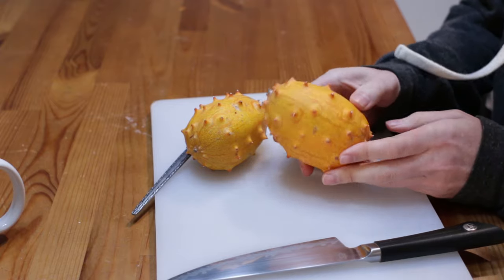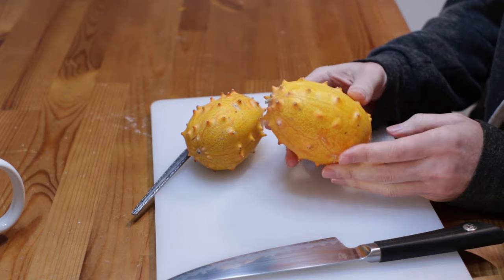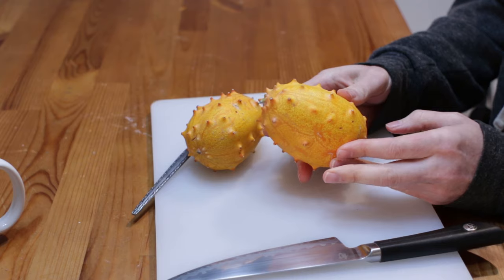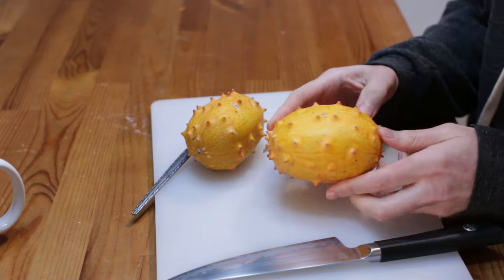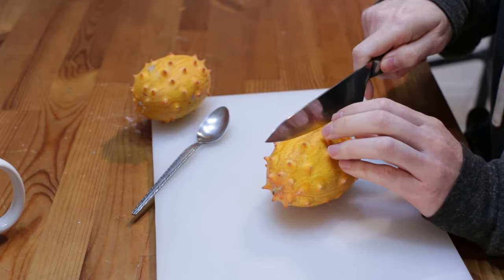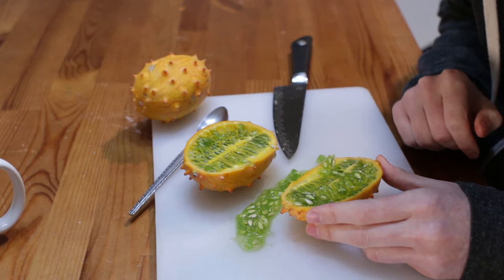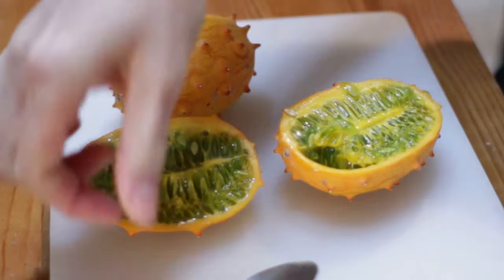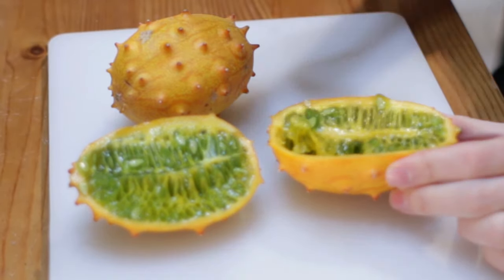How to Eat a Kiwano Melon | Horned Melon Taste Test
In this episode of In the Kitchen with Matt, I show you how to eat a Kiwano Melon and do a taste test. The Kiwano Melon also know as the Horned Melon, African Horned Cucumber, Jelly Melon, spiked melon and a few other names, is native to Africa. But is cultivated in other parts of the world like the United States, Australia, New Zealand,  Germany, Italy, and others. It is quite interesting looking, like something you would find on another planet.

To eat it you just cut it in half and then scoop out the green jelly with a spoon. You can eat the soft white seeds, or spit them out. They are similar to cucumber seeds or the white soft watermelon seeds. They can be juiced, eaten as a snack, or in a salad.

There are many health benefits to the Kiwano or Horned melon such as:
- Variety of essential nutrients (protein, fat, vitamin C, A, B6, Magnesium, Iron, Phosphorus, Zinc Potassium, Calcium)

- low in calories, carbs, and fat. High in protein compared to other fruits.

- Antioxidant rich

- Promotes healthy red blood cell production

- Promotes blood sugar control

- Supports hydration

What does a kiwano or horned melon taste like? It has a texture of jelly or like a passion fruit and tastes like a mix between passion fruit, cucumber, and lime. It is not very sweet at all.

Video Production Gear I use:
OBS Studio